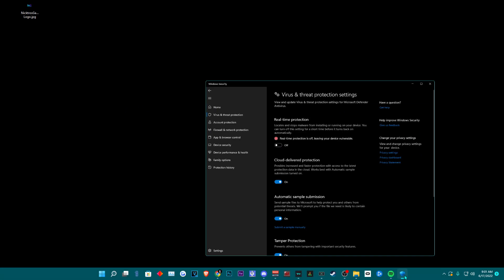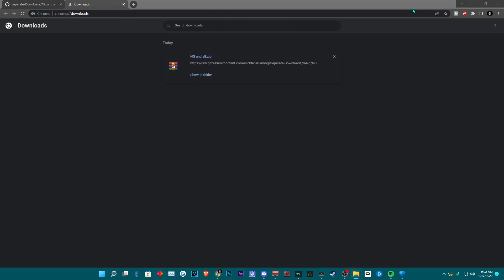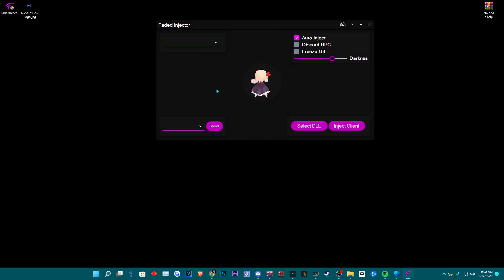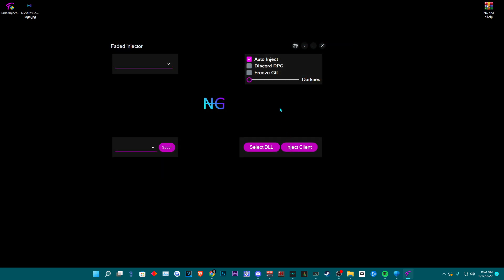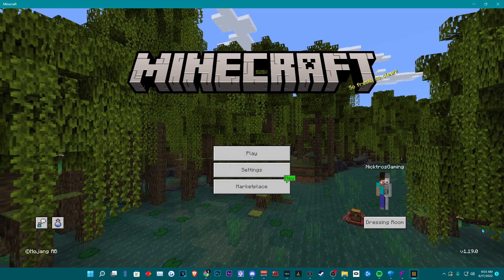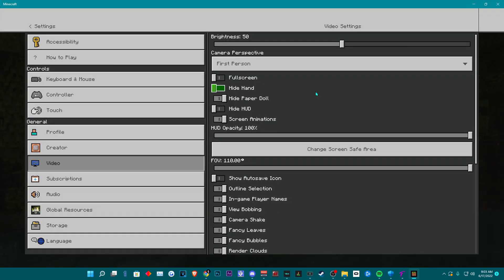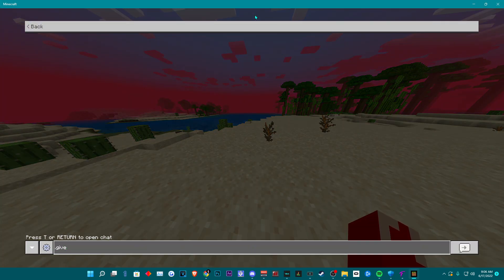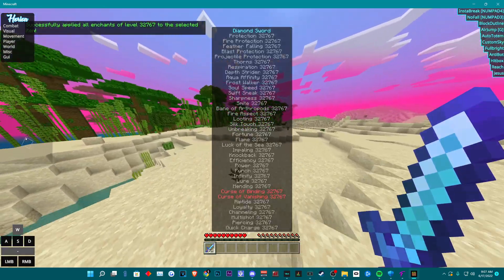Horion 1.19.0 Continued & Faded Injector - Minecraft Windows 10 | 11 Bedrock Edition Hacked Client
Greetings everyone, NicktrosGaming here with an update video on Horion Continued. This is a short update video on the new Minecraft Bedrock Edition Horion Continued for 1.19.0. This is also a video on the Faded Injector.

✭Credits✭
Faded Injector: Founder

Original Video Title: Horion 1.19.0 Continued & Faded Injector - Minecraft Windows 10 | 11 Bedrock Edition Hacked Client